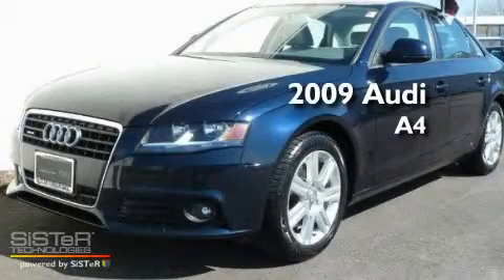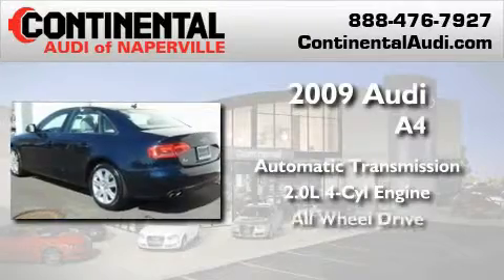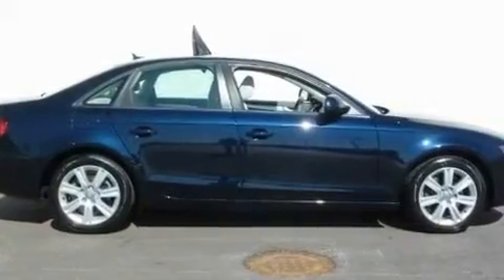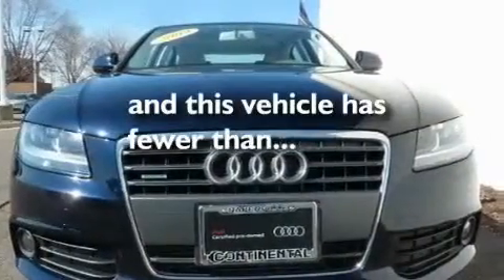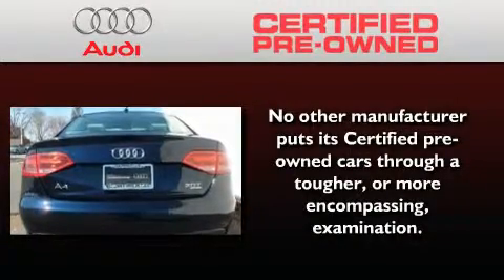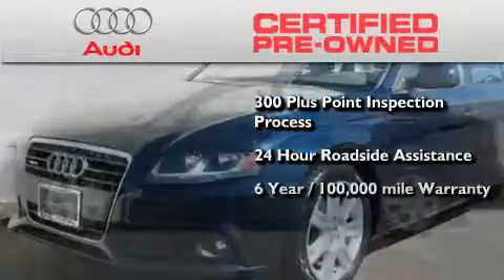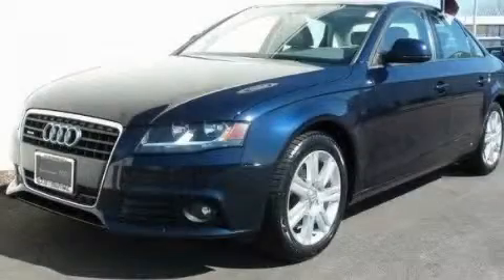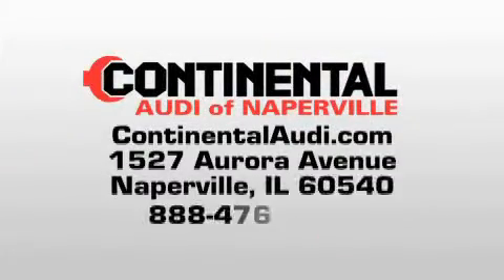2009 Audi A4 Certified Naperville IL 60540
Year : 2009

 Make : Audi

 Model : A4

 Engine : Gas I4 2.0L/

 Trans . : Automatic

 Exterior : Aruba Blue Pearl

 Miles : 18,523

 Interior : Light Gray

 Stock : V2780

 1527 Aurora Avenue

 2009 Audi A4 Naperville IL